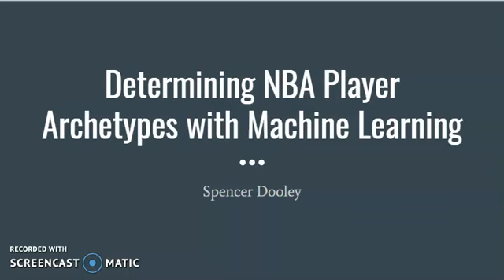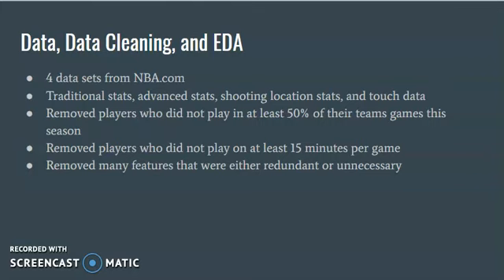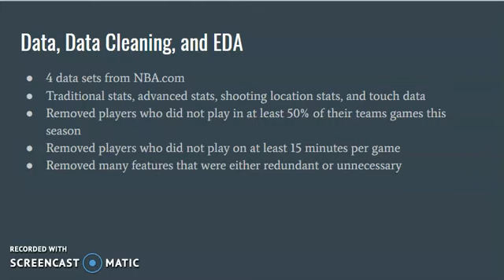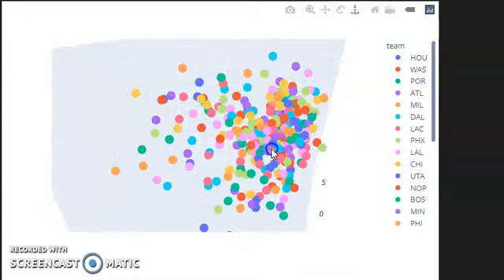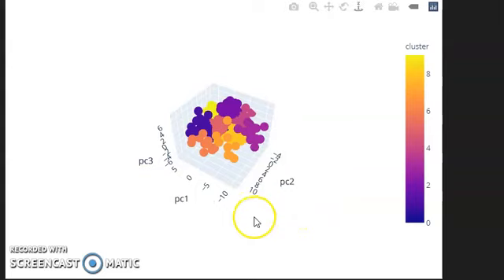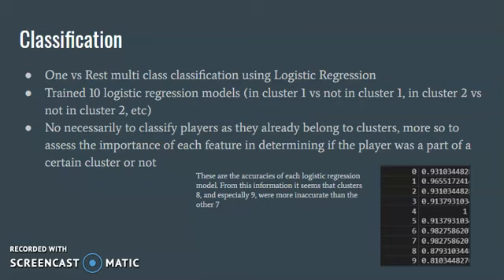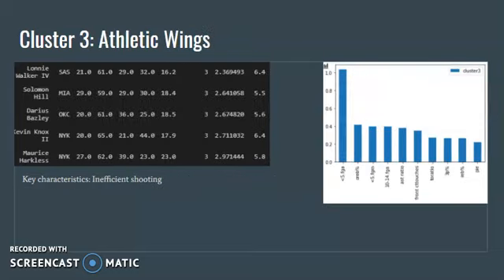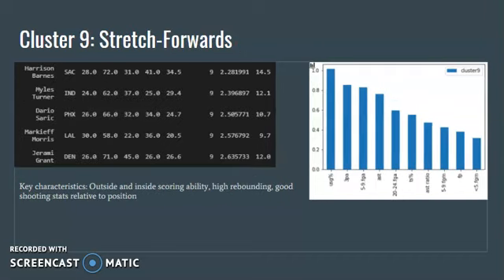STAT 287 Final Project: Determining NBA Player Archetypes Using K-Means Clustering